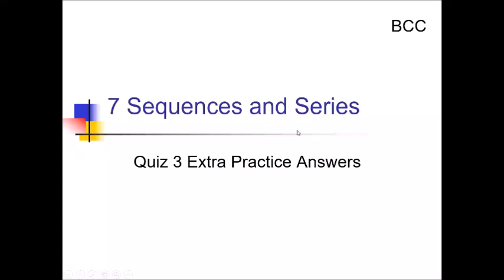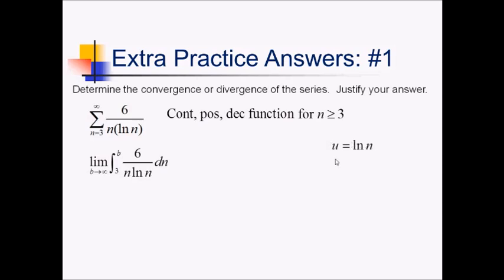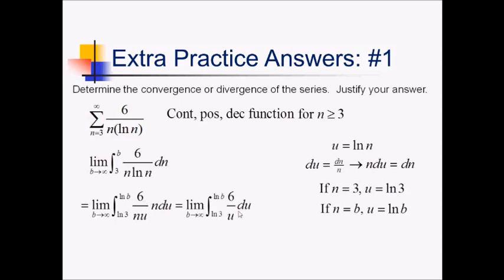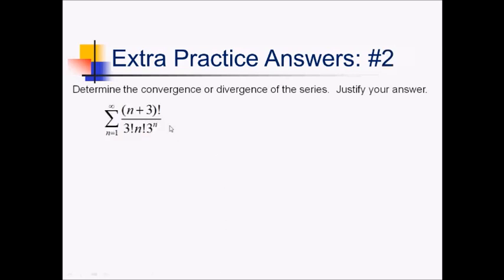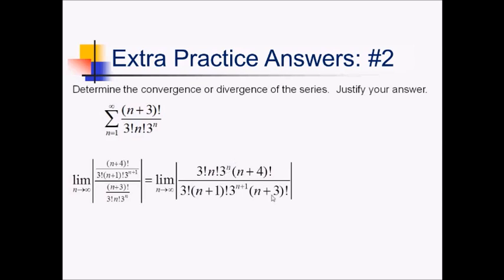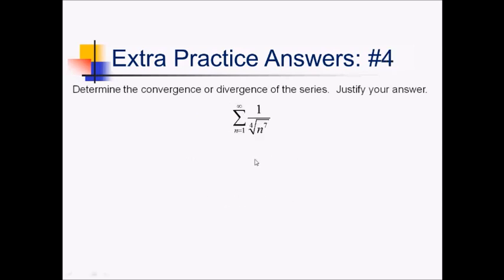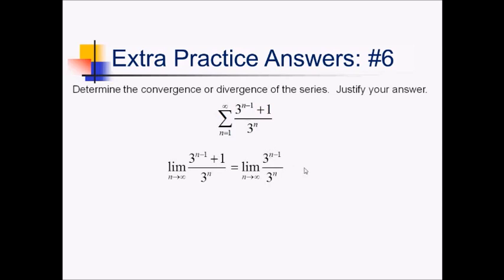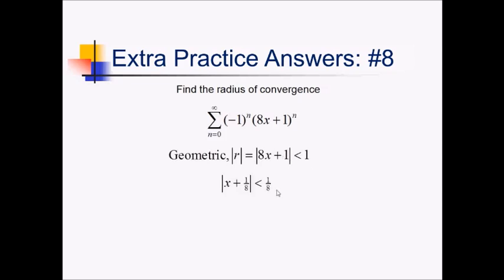Review of Convergence (nth term, geometric, ratio test, p-series, integral test): Problem Set #2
Worked problems showing how to use the nth term, geometric, ratio, p-series and integral test to determine convergence and to find intervals of convergence.

Go here for a PDF and handout to go along with this video